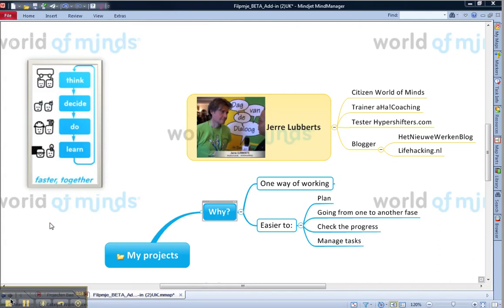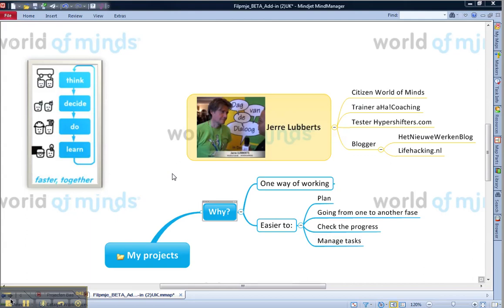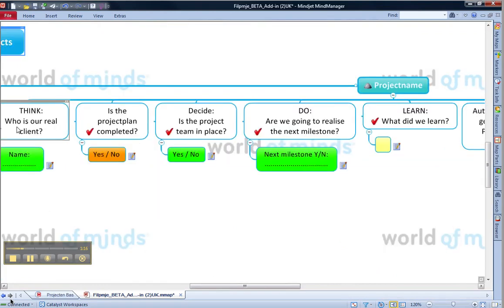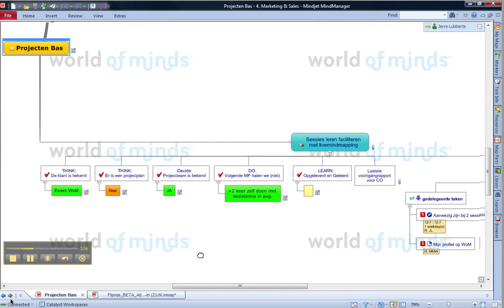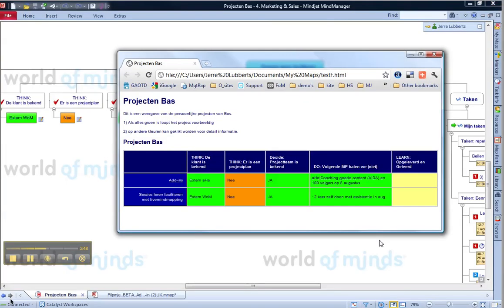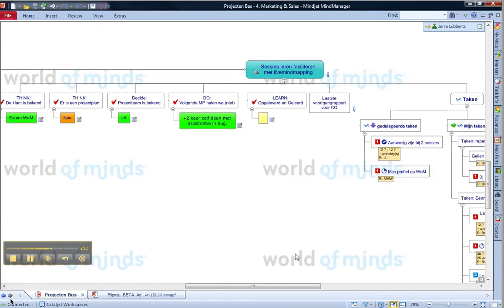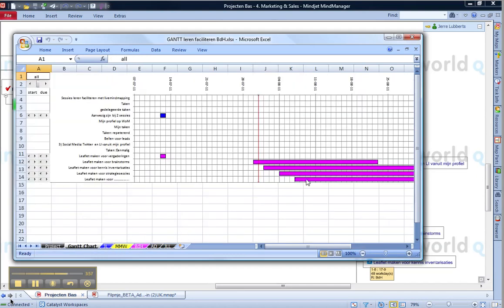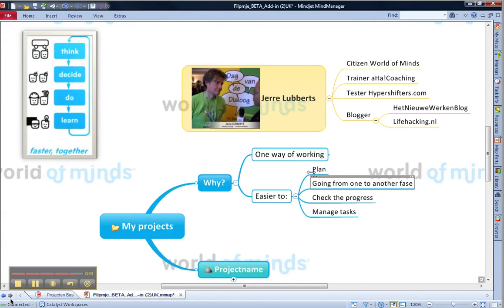Project Management with MindManager and Add-ins (English)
Instruction video on how to use MindManager in combination with addins to quickly go from mind map to matrix overview.